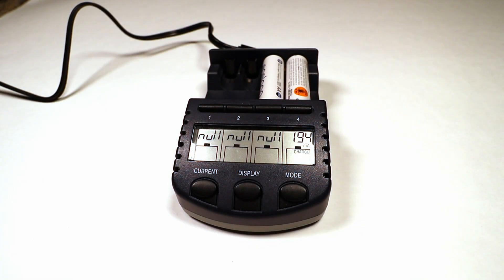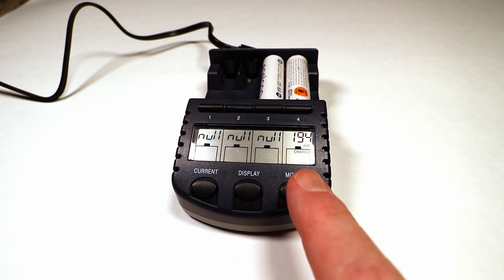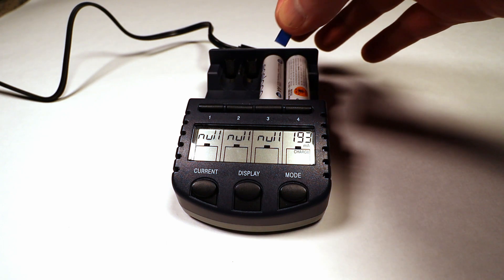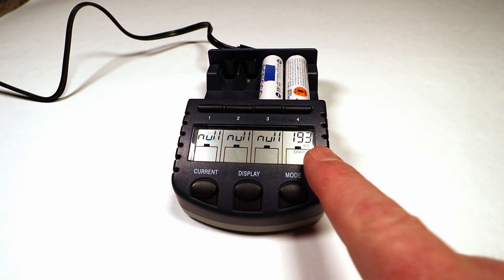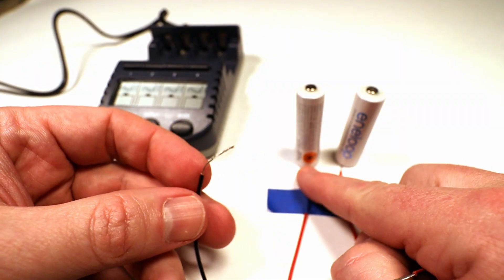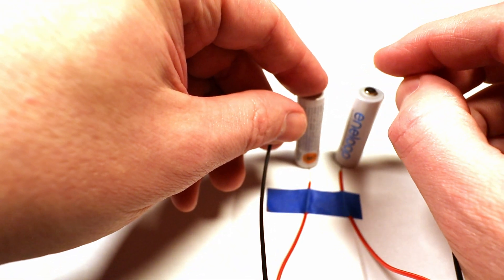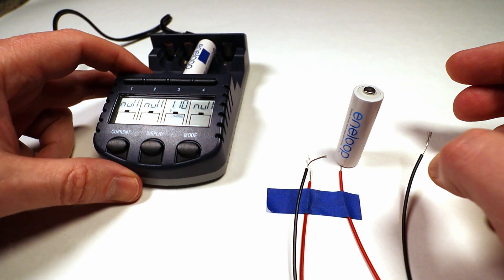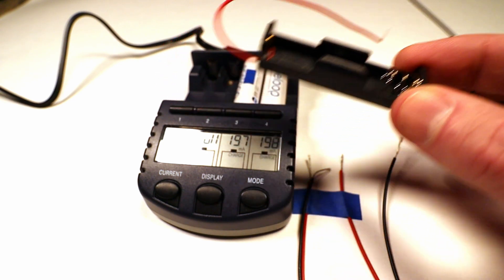How to Revive a Dead Rechargeable Battery in Seconds!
Is your rechargeable battery dead and you don't want to spend money on a new one? Don't worry, there is an easy fix! In this quick video, we'll show you how to revive your dead rechargeable battery in less than 5 seconds using just two pieces of wire.

The process is simple, making this an easy fix for anyone. With this technique, you can save money and extend the life of your rechargeable battery. Don't throw away your old batteries just yet, watch this video and learn how to revive them!

So, if you're ready to bring your dead rechargeable battery back to life, hit play and follow along with our 90-second guide. You'll be amazed at how easy it is to get your battery working again!

Battery holder with leads
Eneloop rechargeable batteries
Similar charger

About us: We're biological brothers who lived a large portion of our lives separate without knowing one another existed.  Now we've bought land together!  I'm the good looking brother.